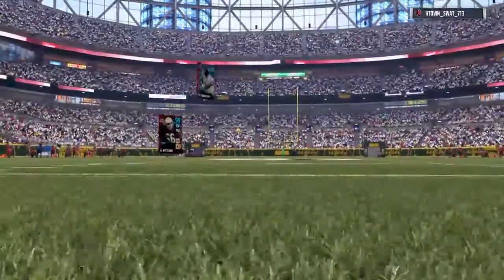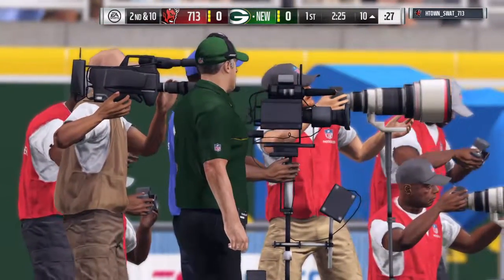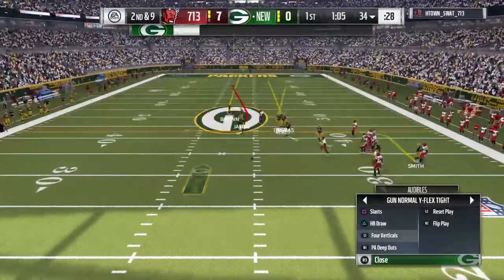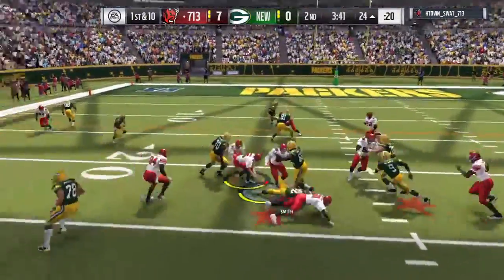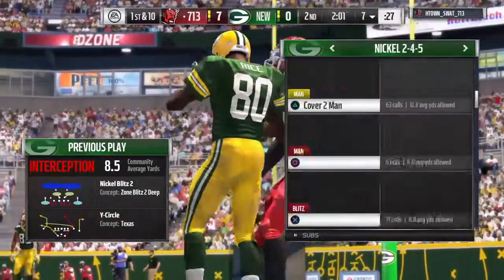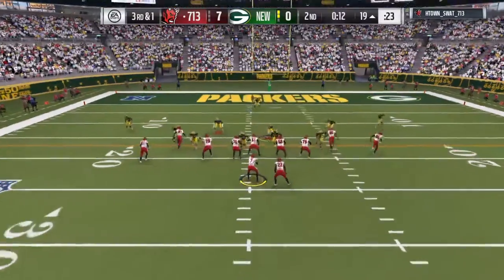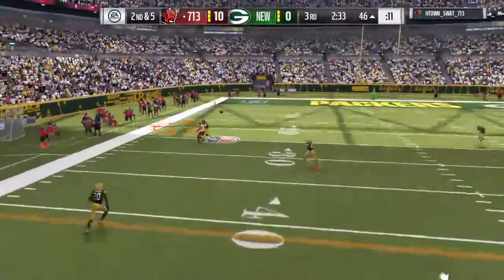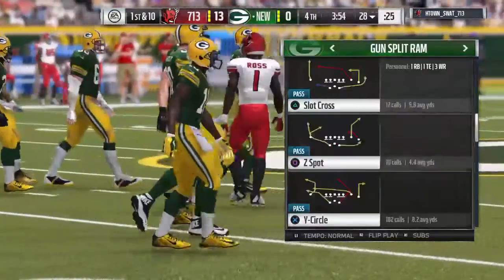MUT 17 Gameplay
Me plaing some mut in all Madden tier 2.